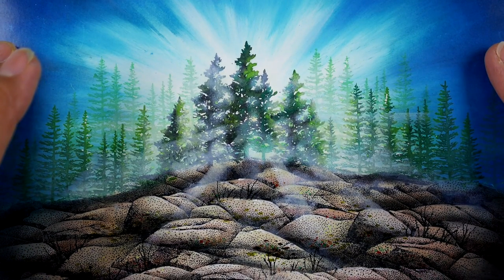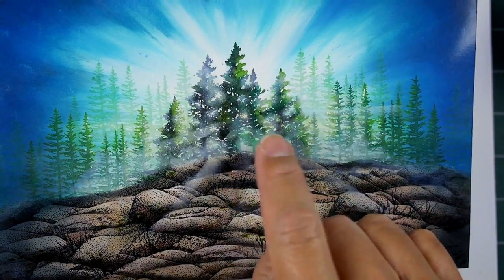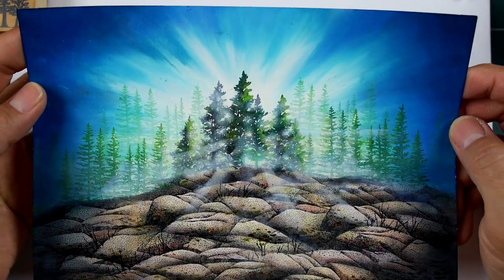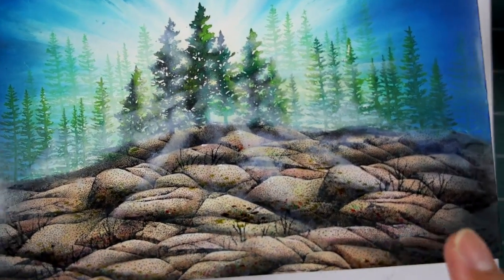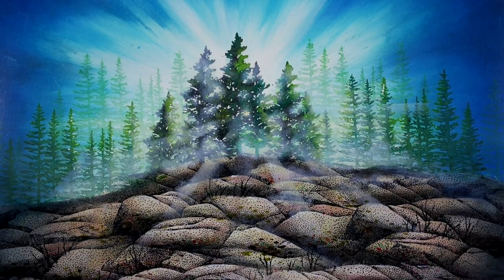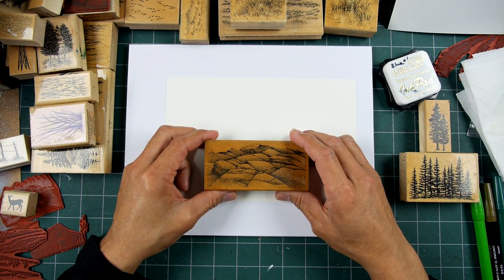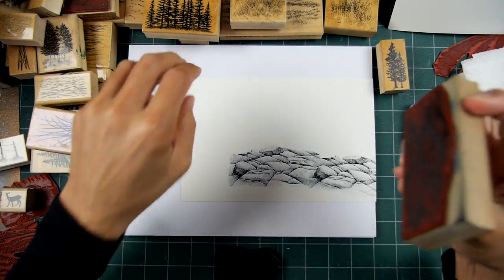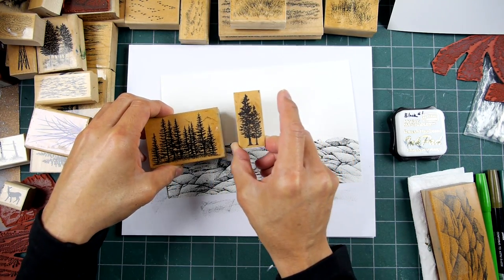Stampscapes 101: Video 300. Beams and Backlighting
This is a very simple composition as far as the imagery goes but the main focus of the scene was trying to get some sunbeams rendered that looked natural.  If you watch this video, you'll see where I adjust the beams quite a bit after I originally added them in.  Elements like this can be dramatic but they can also look a little out of place but it's easy to adjust/edit them anytime after you've added them while the beams are either still wet or completely dry.

Original: 8.5" x 5.5" glossy cardstock.  Memento, Ranger, and Marvy dye based inks.  Shuttle Art and Uniball gel pens.  Marvy Le Plume Permanent alcohol pens.  Colorbox white pigment ink.  Inks applied with a Colorbox Stylus Tool.

Stamps used: Ledge 054F, Spruce Tree 077C, Pine Row 150E, Tiny Rocks (sm) 329A, and Winter Twigs (sm) 368A.